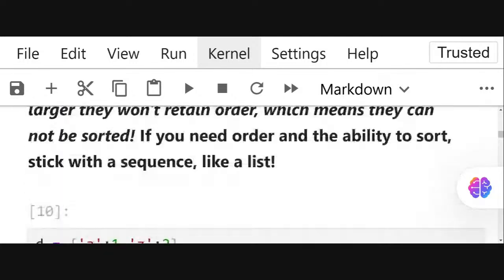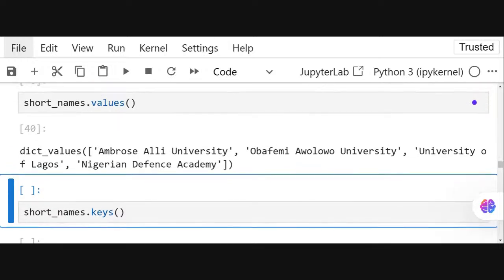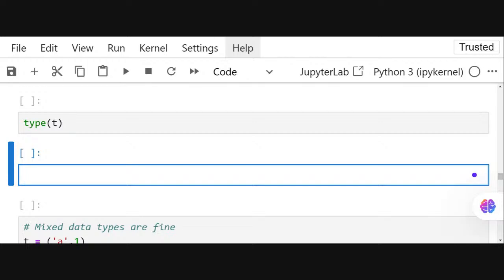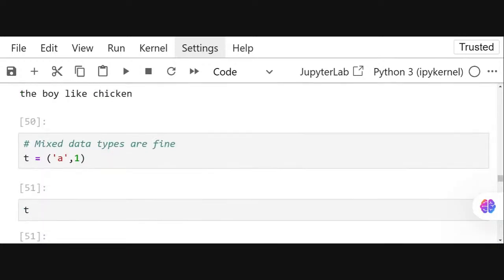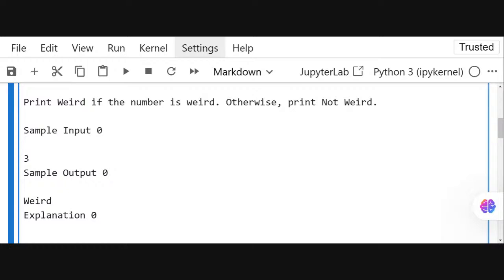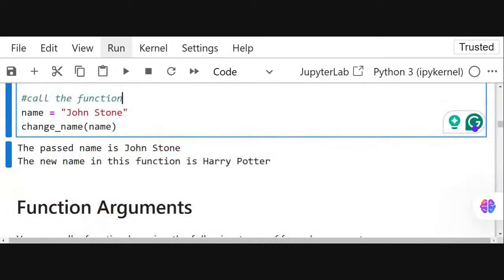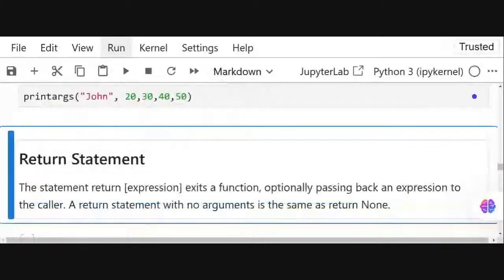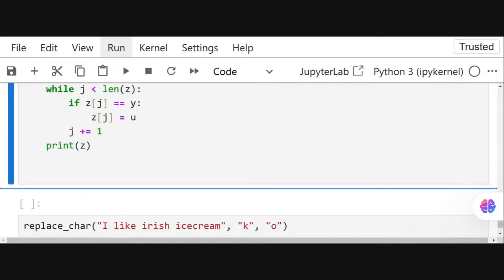ARTIFICIAL INTELLIGENCE (practical 5)